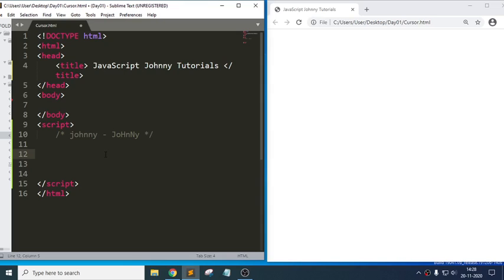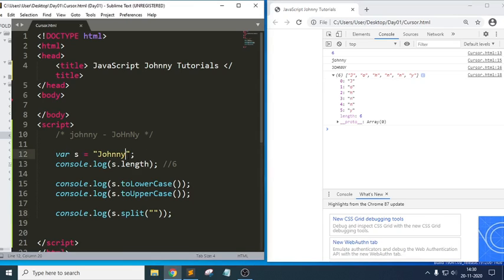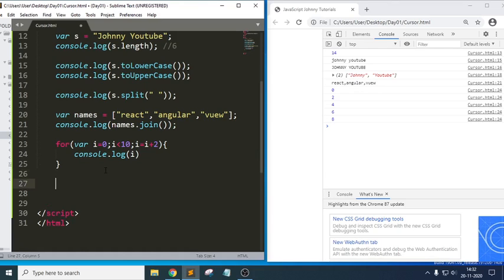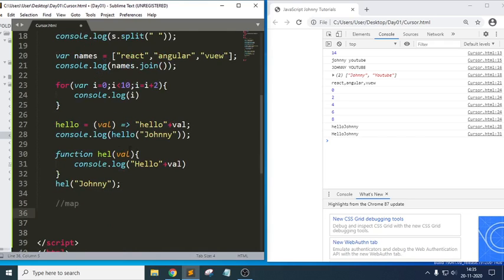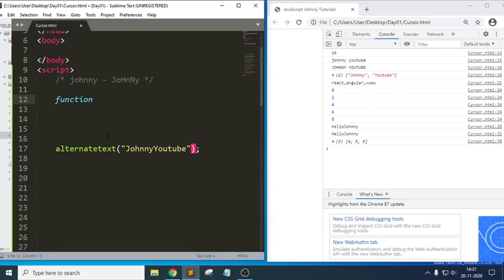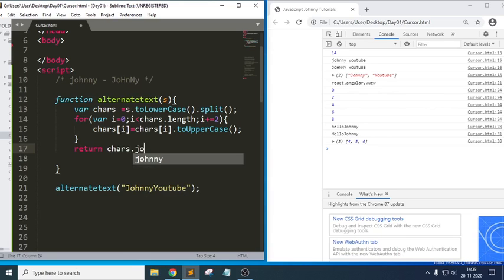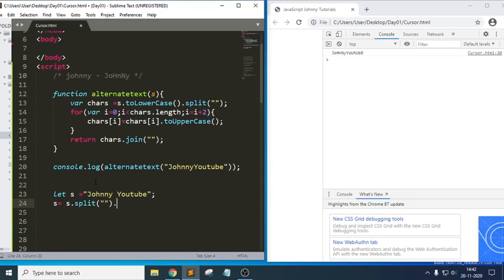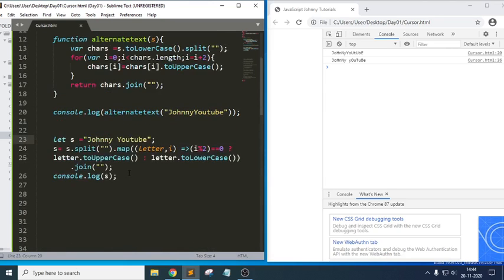JavaScript AlTeRnAtE tHe CaSe|Alternate Cases Capitalization in JavaScript Strings|Coding Challenges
In this tutorial we will learn how to create alternate case capitalization using JavaScript
 JavaScript Coding Challenges |Tricky Questions

Keywords used in session:
javascript, css, html, console, script, toLowerCase, toUpperCase, length, split, arrays, join,
for loop, even and odd index, function, arrow function, parameter, argument, map, Math.sqrt, character length, return, ternary operator,

alternate captilization coding challenge,
alternate cases in string,
Convert characters of a string to opposite case,
AlTeRnAtE tHe CaSe using javascript,
Make alternate letters of a word capital,
How to convert each alternate character of String to uppercase,
Javascript Tutorial Alternating Case,
program to change case of a string,
program to prints a string that capitalizes every other letter in the string,
JavaScript UpperCase | LowerCase,
upper lower case problems,